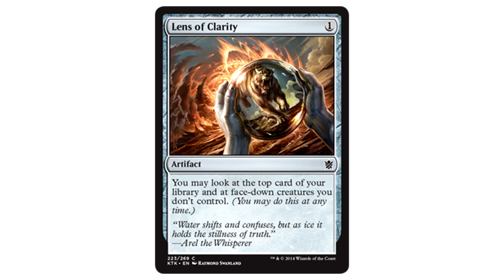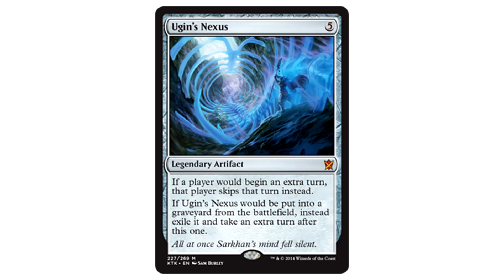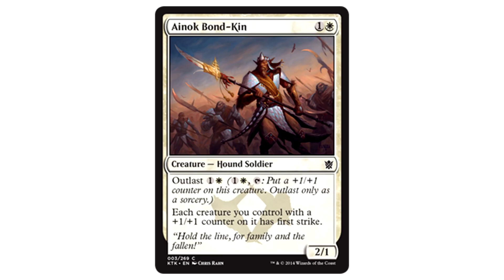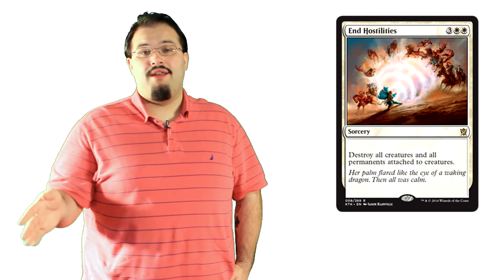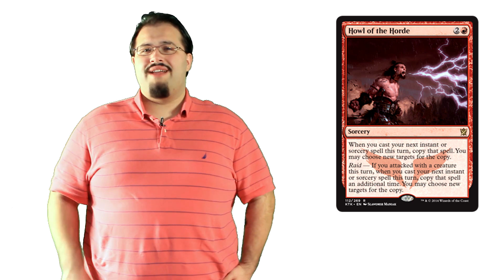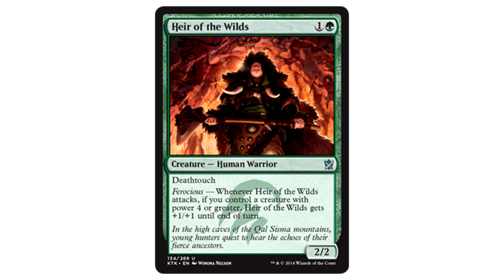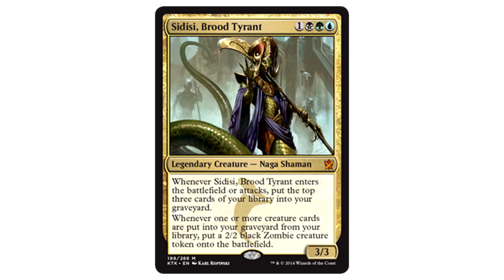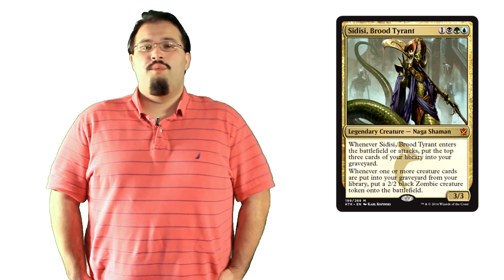Khans of Tarkir Spoilers: Sorin, Solemn Visitor, Sidisi, Brood Tyrant, Ugin’s Nexus, and more!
Khans of Tarkir Spoilers are here! Check out the awesome cards coming out in the next Magic: The Gathering (MTG) set!